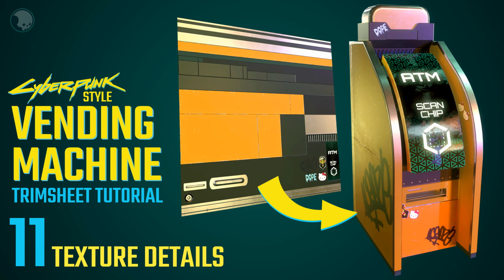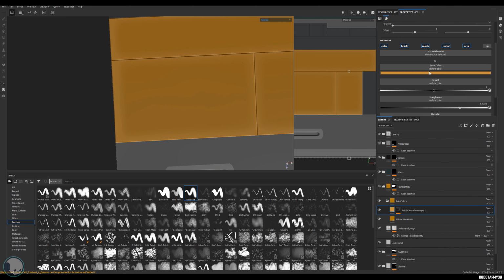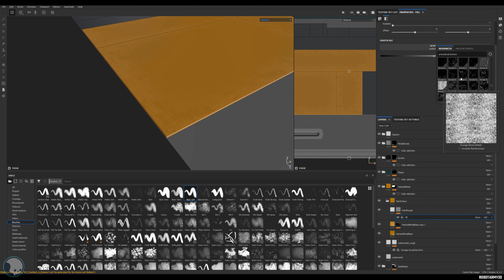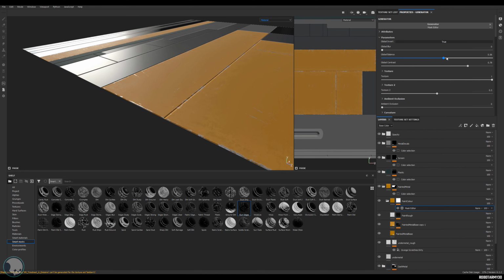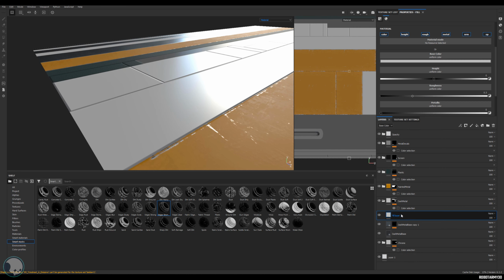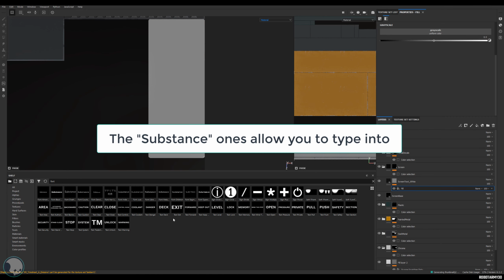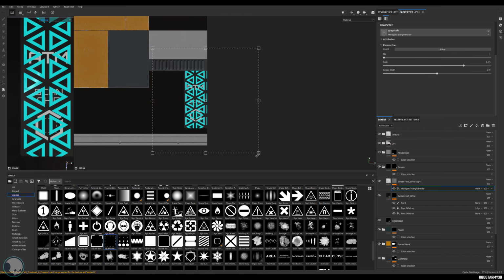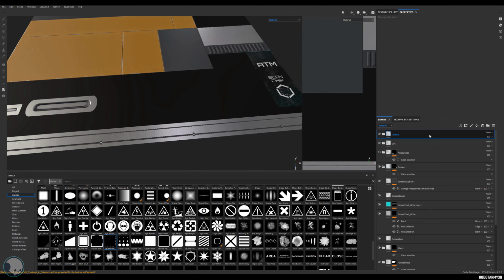TRIMSHEETS -11- Cyberpunk Vending Machine - Full Course -- [Maya, Painter, Unreal Engine]-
This set of videos will guide you through the setup and creation of a trimsheet while applying it to a Cyberpunk-style vending machine. Though these tutorials are not tricky, they require a general understanding of the software used, or equivalent software. This tutorial covers Maya, Substance Painter, and Unreal Engine 4.

Thanks!